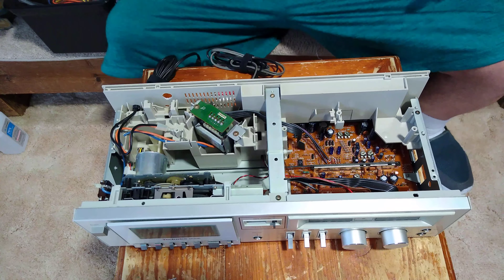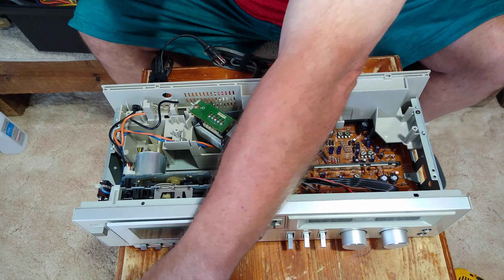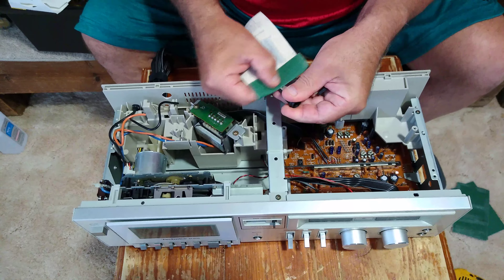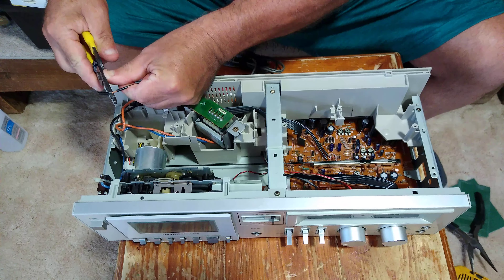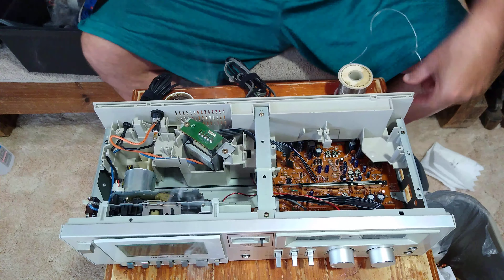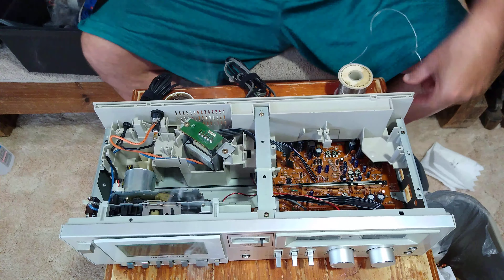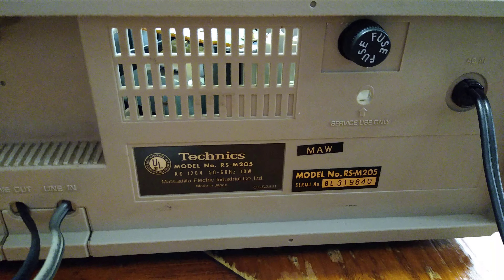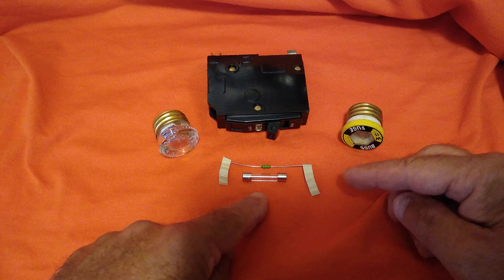Why I feel stereo components should have a fuse in the AC primary-& UL rely on 🏠 house fuse 4k video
I show and explain why stereo components should have a line fuse in the AC primary I believe that underwriters laboratory UL and the consumer product safety commission rely on the house fuse to much the power cord is not rated for 15 or 20 amps if it shorts out in side and waits for the house fuse to blow or breaker to trip (warning consult a authorized service center before doing done wrong can create a shock or fire hazard)